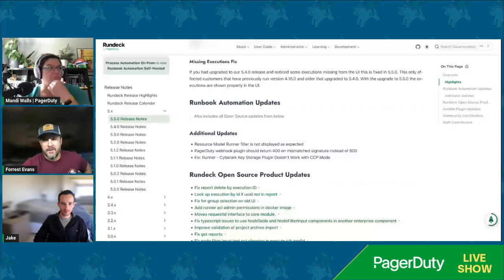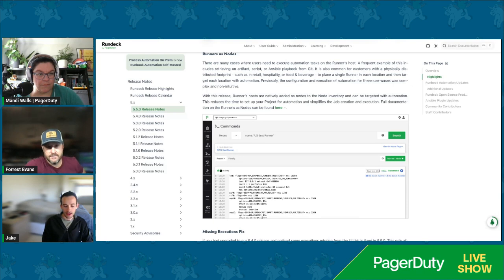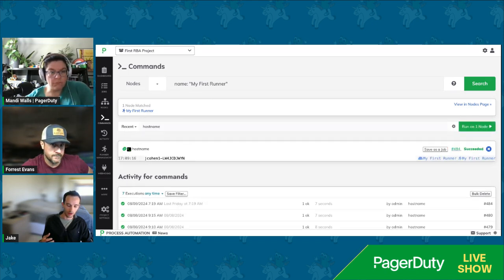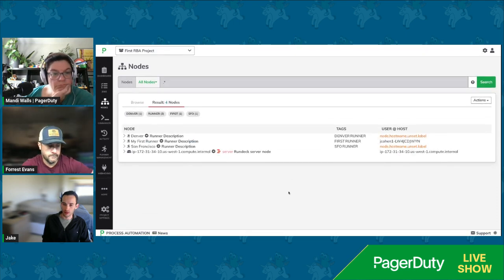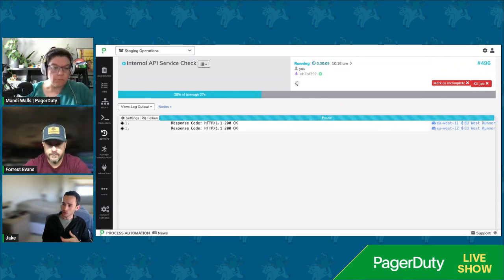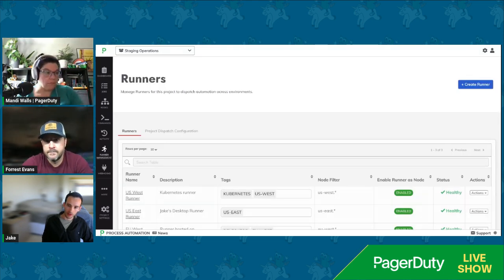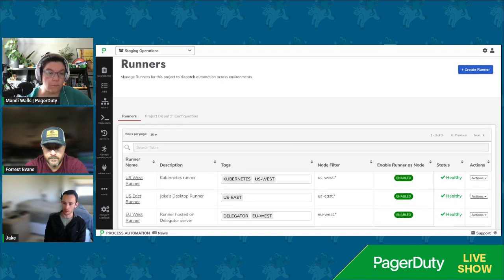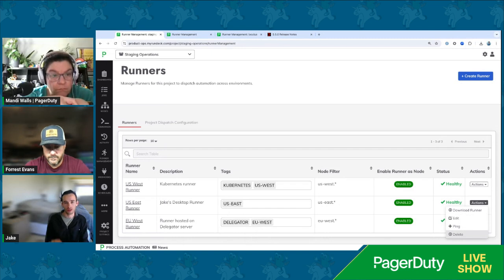Runbook Automation and Rundeck v5.5 Release Notes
Forrest and Jake take us through the new features in v5.5 of PagerDuty Runbook Automation and Rundeck Open Source. Watch for a demo of new features for localizing runners for your automation jobs. See the full release notes here.

00:00 - Intro
01:30 - New features, bug reports and thanks to our open source contributors
04:00 - Major enhancements to the runners - discussion
06:25 - Demo time! Runner management in projects, automatic runner selection
26:30 - Coming soon and closing